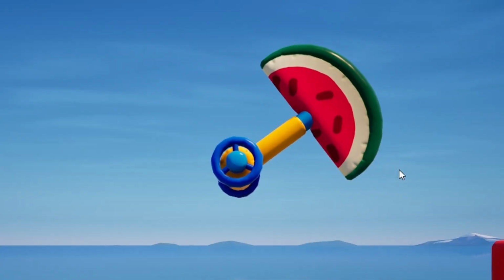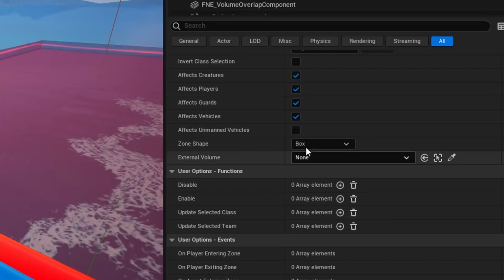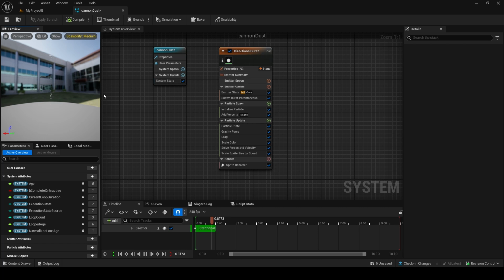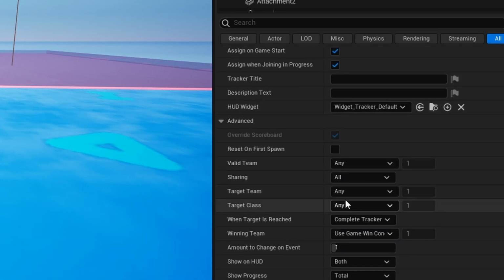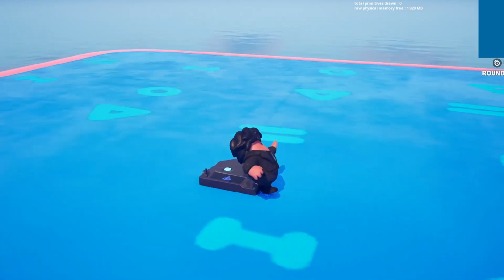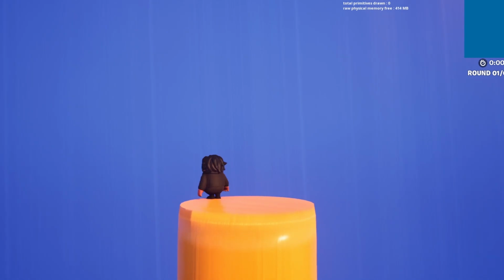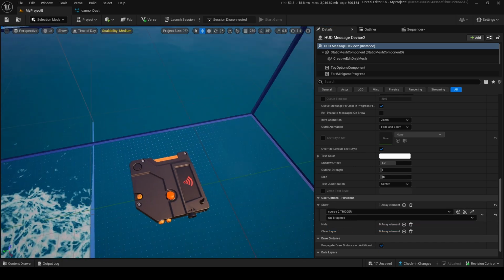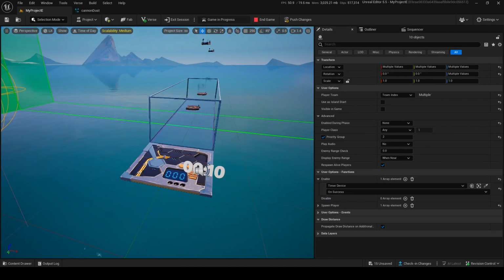Creating CUSTOM UI and MORE for Fall Guys in UEFN! (PART 3)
This is PART 3 of my Fall guys tutorial! This goes over some final things like making obstacles move, creating custom fall guys UI that works, win animations, and making multiple courses and rounds work. You can also use whatever knowledge that is in this video for really anything in UEFN!

TIMESTAMPS
00:00 Intro
00:22 Melon Scythe
01:41 Fist Puncher
03:36 Cannon (Simple)
05:12 Cannon (Cooler)
09:46 CUSTOM HUD UI
11:46 CUSTOM TRACKER UI
16:58 Win Animation
20:09 Making Multiple Courses and Rounds
28:43 Outro